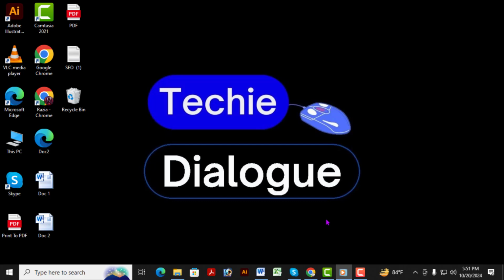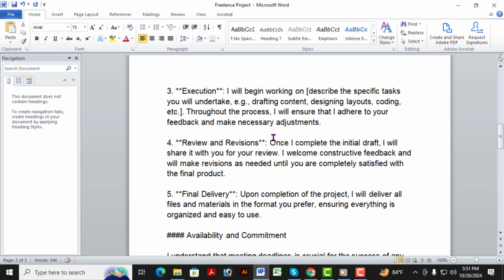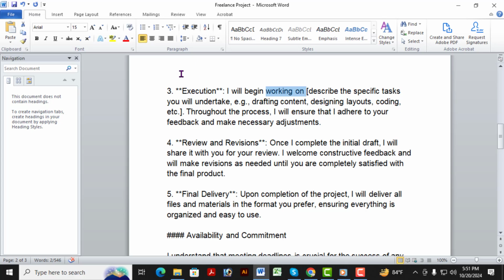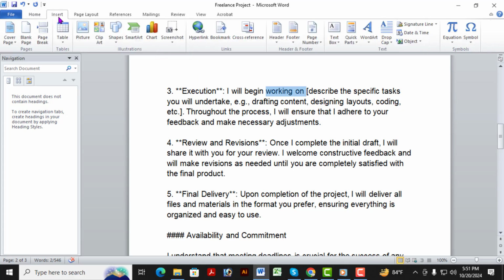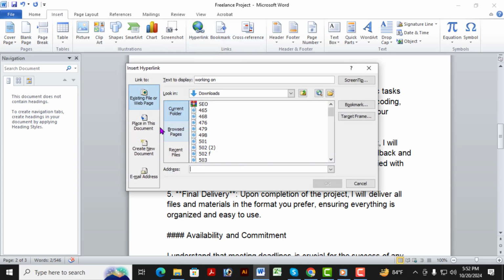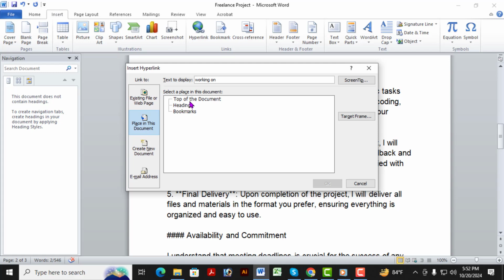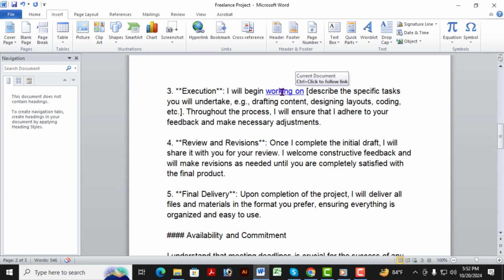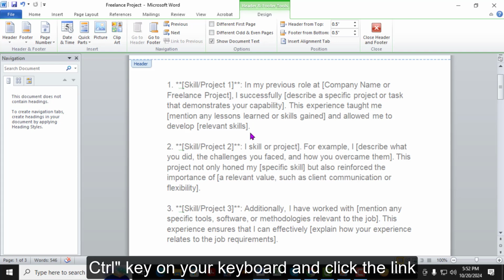How To Put A Jump Link In A Word Document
Learn How To Put A Jump Link In A Word Document